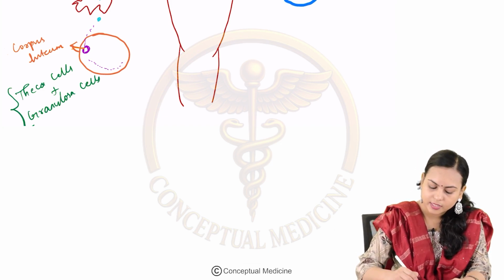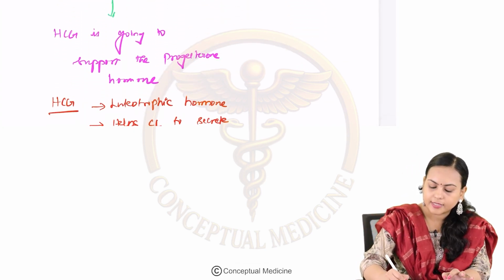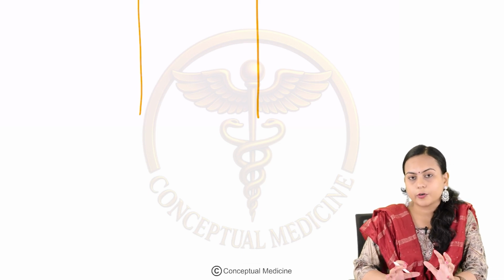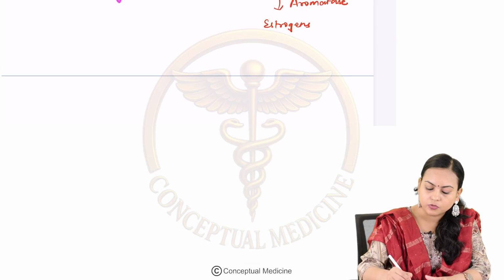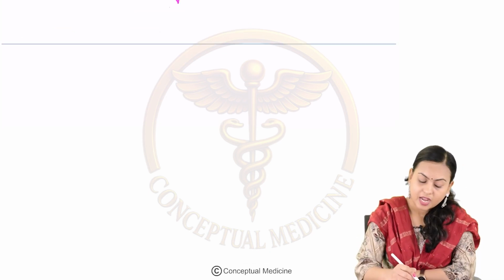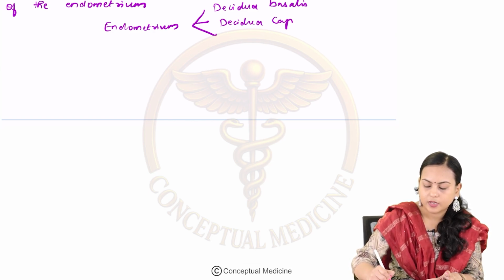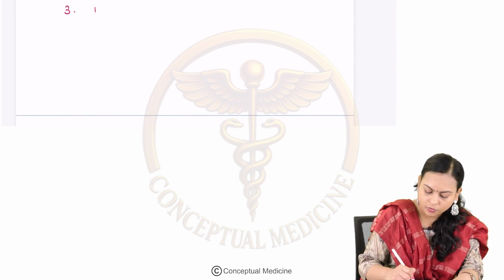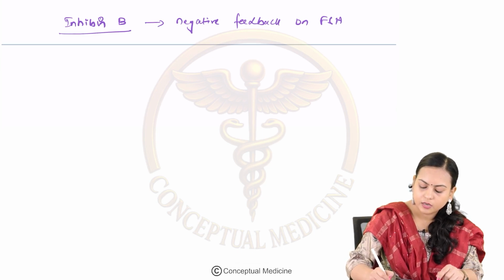22. Endocrinology in Pregnancy (Part 1) 🩺 OBG for USMLE Step 2 CK | Hormonal Changes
🩺 Endocrinology in Pregnancy (Part 1) | Obstetrics & Gynecology for USMLE Step 2 CK | Hormonal Changes

In this lecture, we begin our series on endocrinology in pregnancy, focusing on the hormonal changes that occur to support maternal adaptation and fetal growth. Understanding these endocrine shifts is crucial for interpreting both normal physiology and pregnancy-related complications, making it a high-yield topic for USMLE Step 2 CK and clinical clerkships.

We cover the maternal and placental hormones that play a central role during pregnancy:

hCG (human chorionic gonadotropin): maintenance of the corpus luteum, early pregnancy marker.

Progesterone & Estrogen: uterine growth, maintenance of endometrium, regulation of maternal physiology.

hPL (human placental lactogen): alteration of maternal glucose metabolism and preparation for lactation.

Prolactin: breast development and lactogenesis.

Thyroid and adrenal adaptations: increased thyroid-binding globulin, altered cortisol metabolism.

Clinical relevance includes gestational diabetes mellitus, thyroid disorders in pregnancy, and abnormal hCG levels (molar pregnancy, ectopic pregnancy, aneuploidy screening). By linking physiology with clinical practice, this session provides a strong foundation for medical students, residents, and physicians preparing for USMLE Step 2 CK and for those practicing in Western obstetric and endocrine medicine.